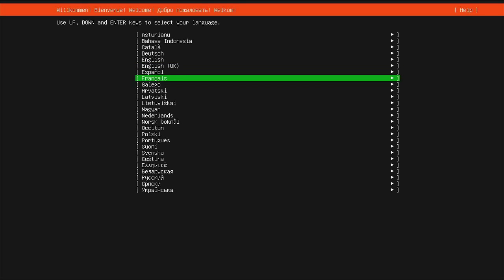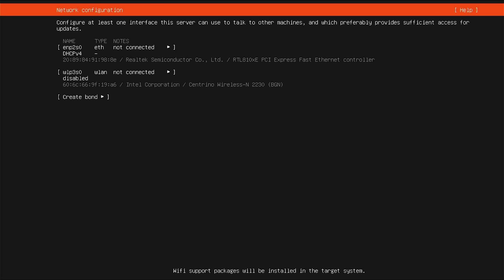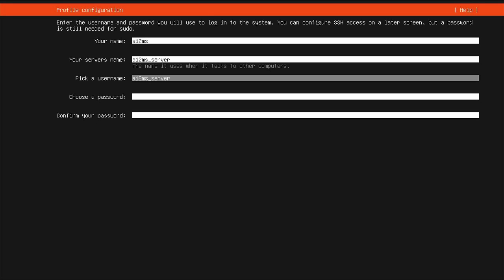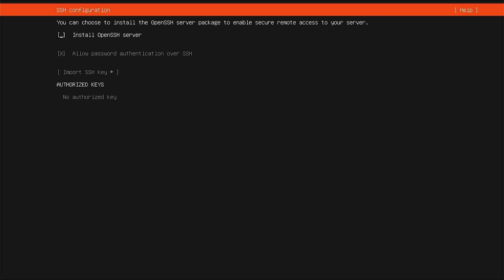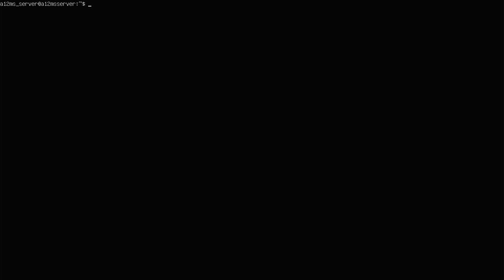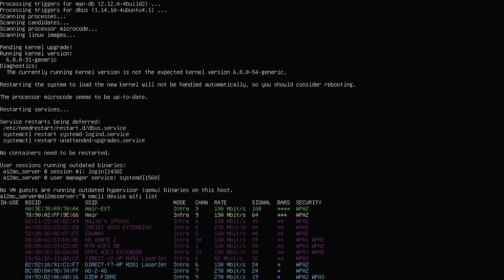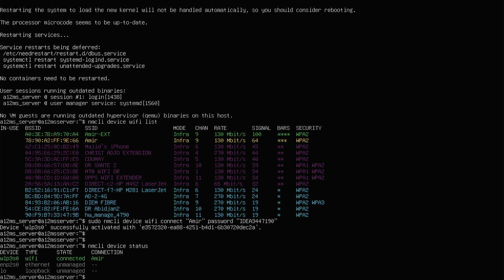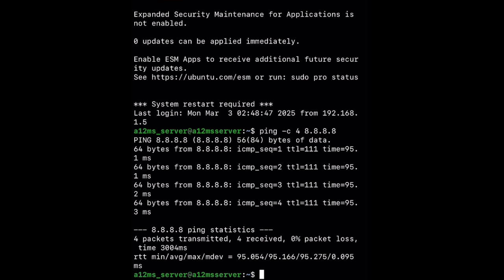Ubuntu server1 - Ubuntu installation and OpenSSH configuration